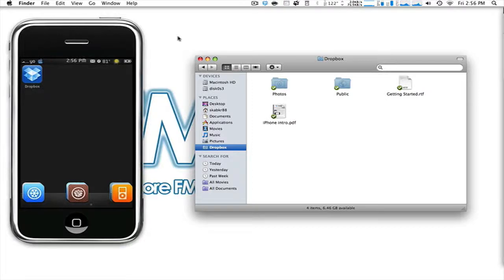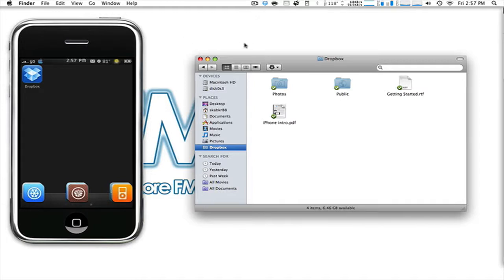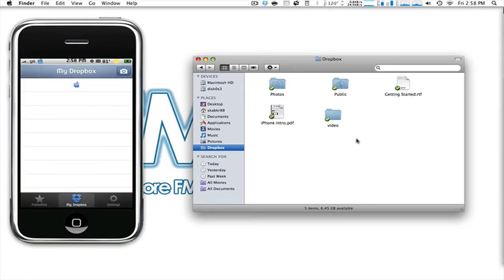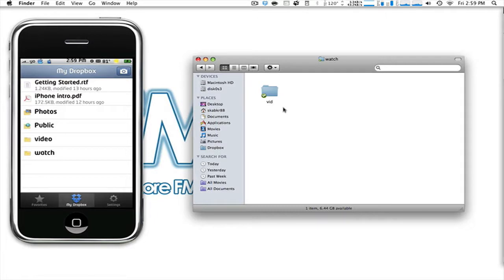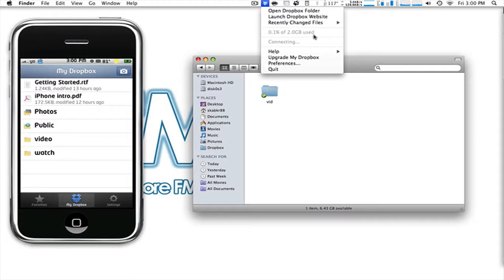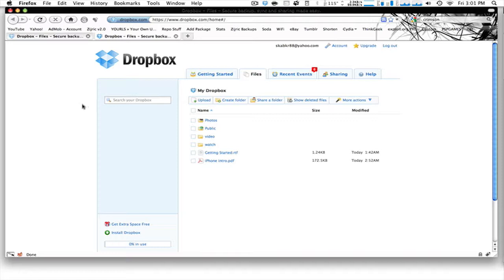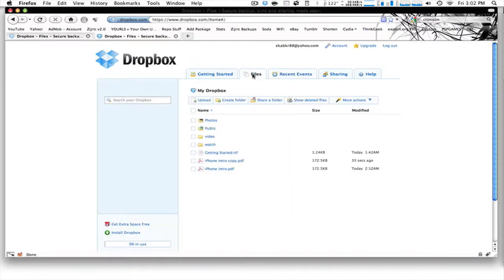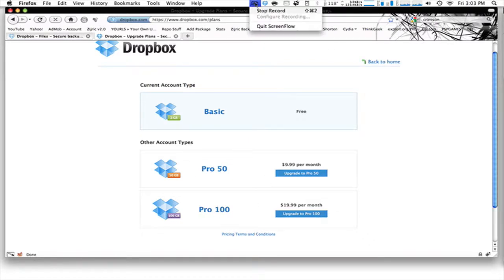DropBox - Backup/Share/Upload Files Within Seconds MAC/PC How-To